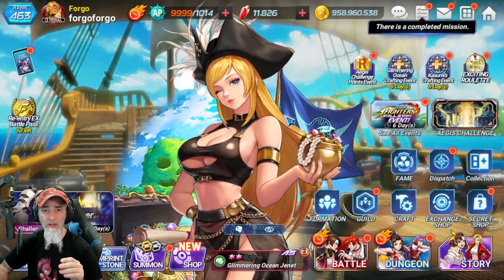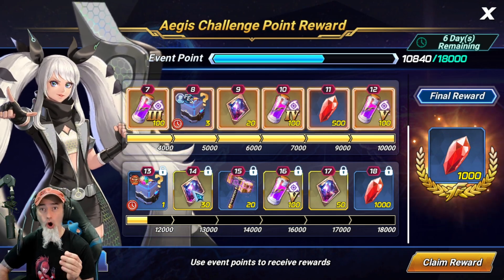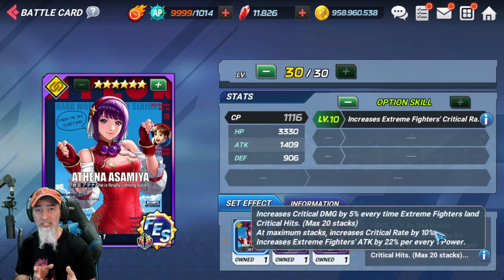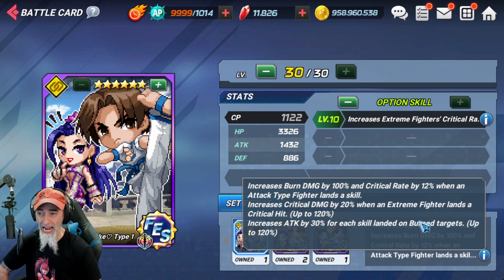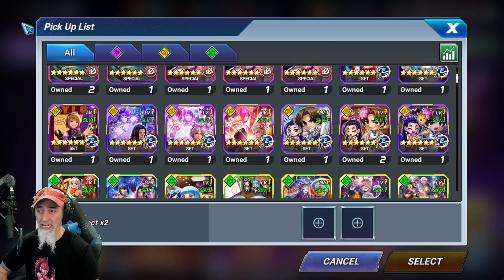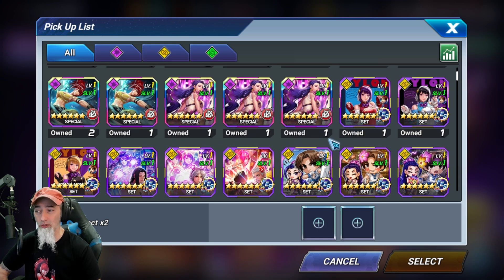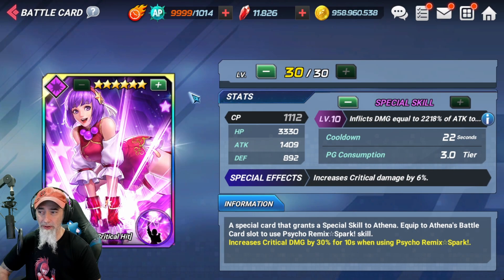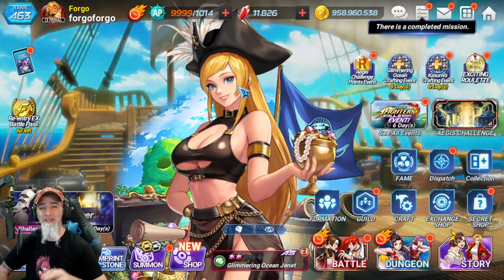Should you pull for rerun cards and Aegis reset! King of Fighters All Star